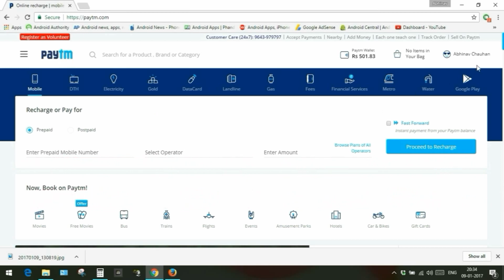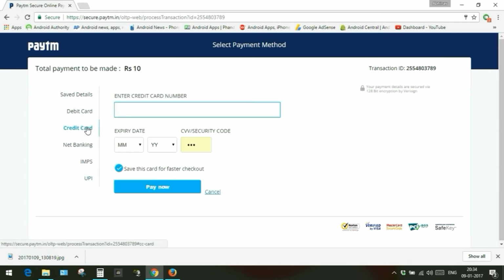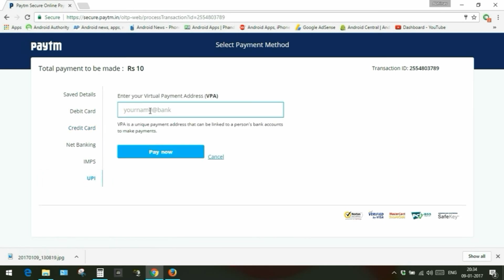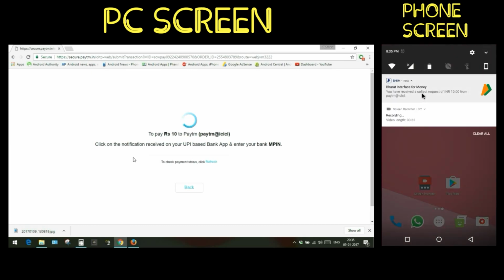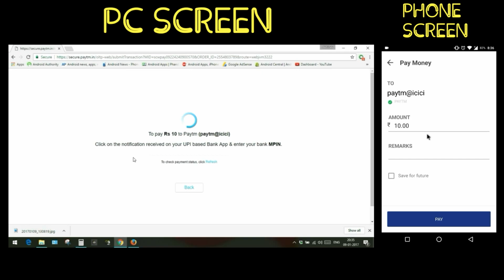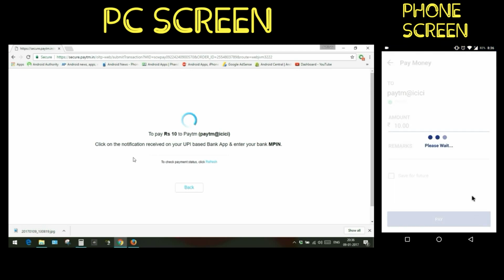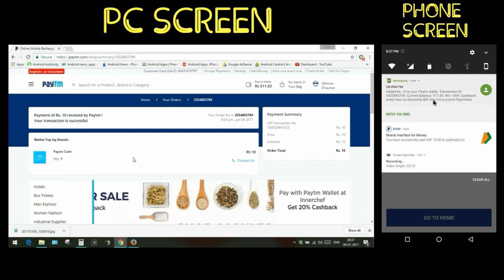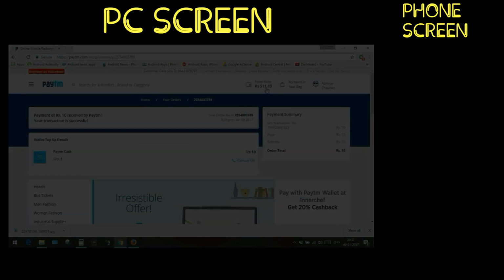How to add money to paytm wallet using UPI / BHIM App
Step by Step Turorial on How to add money to Paytm Wallet using BHIM App

Thanks
-3A